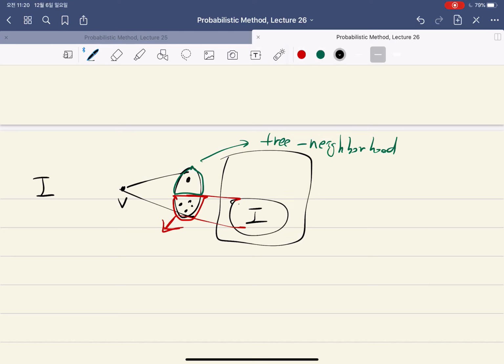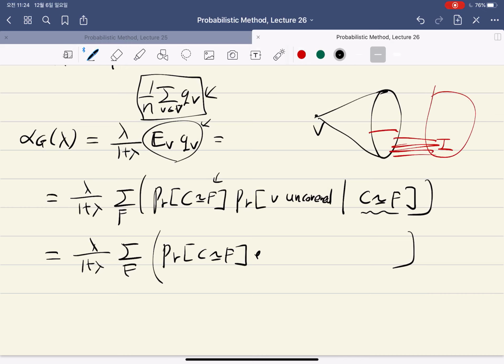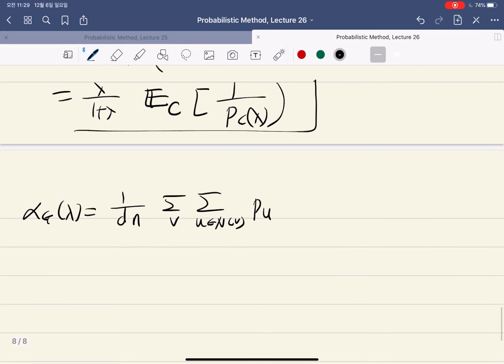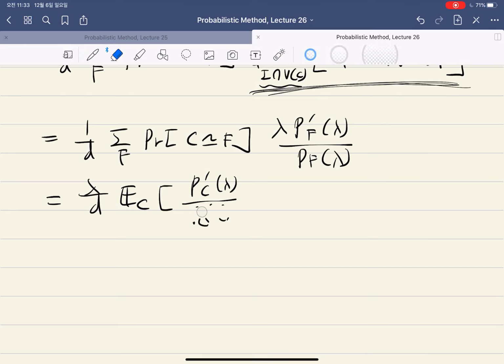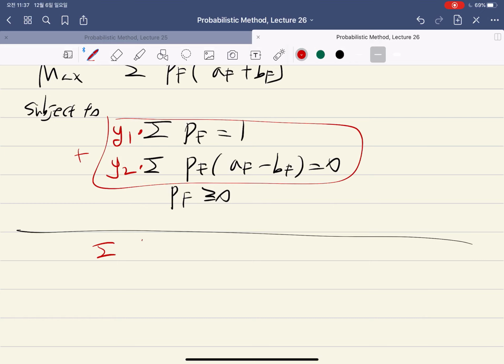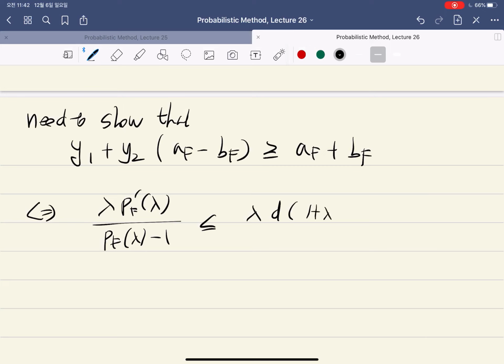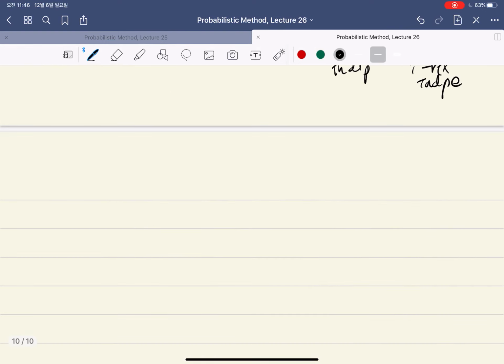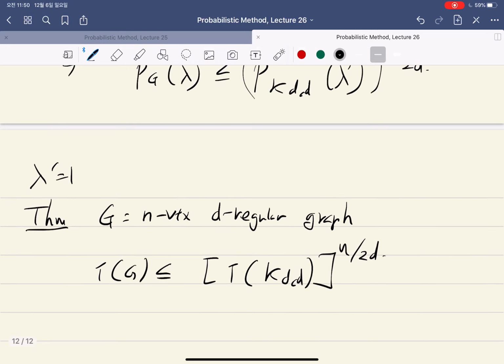Probabilistic method Lecture 26-2, independent sets and hard core model (3)